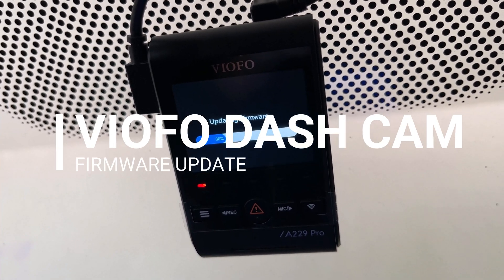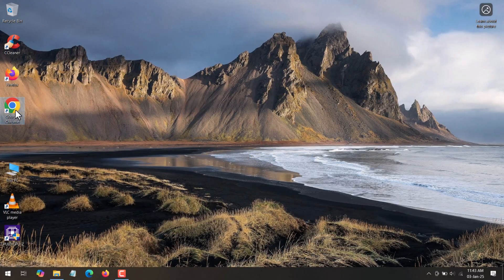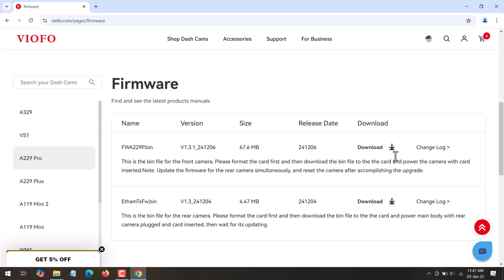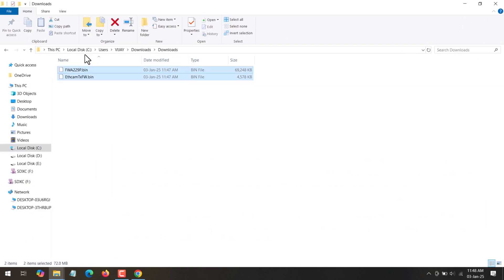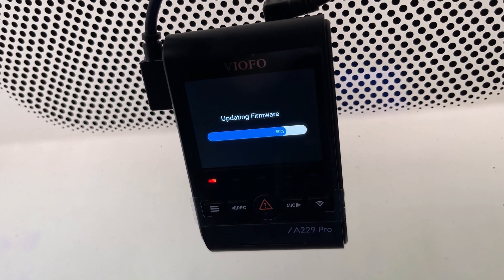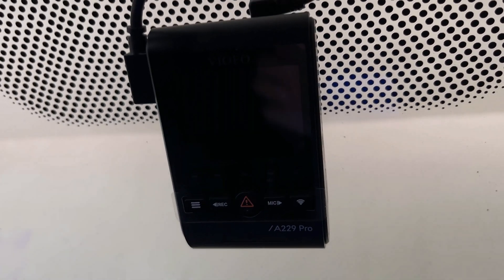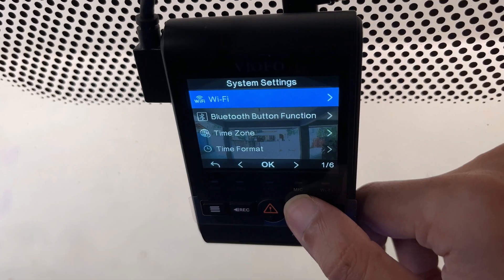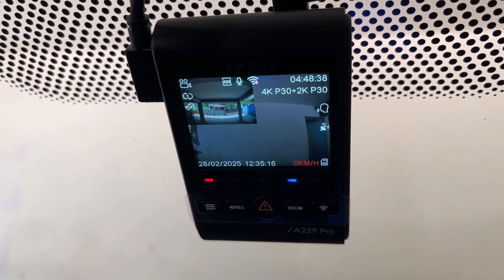Update VIOFO Firmware | VIOFO A229 Pro Firmware Update through SD Card